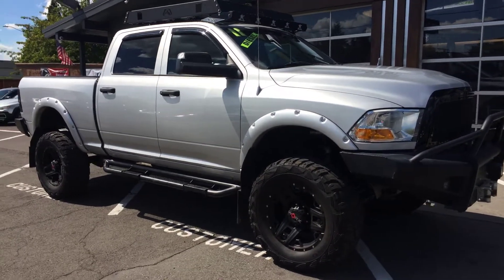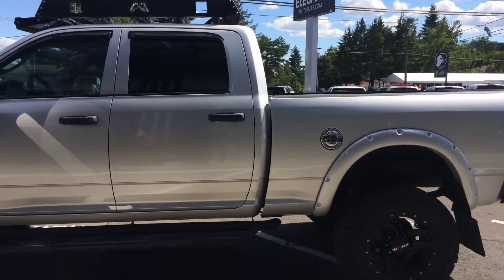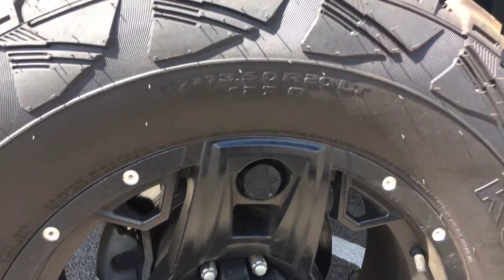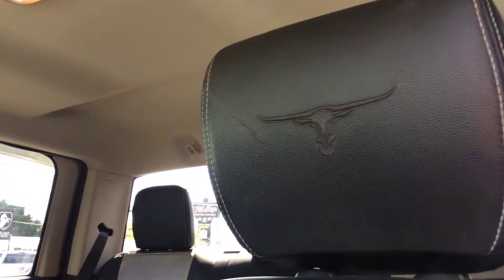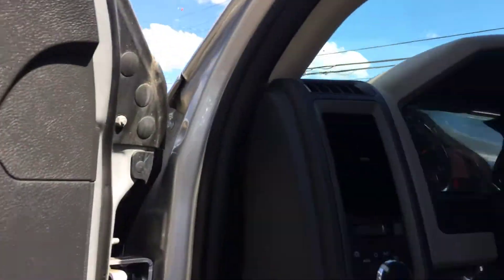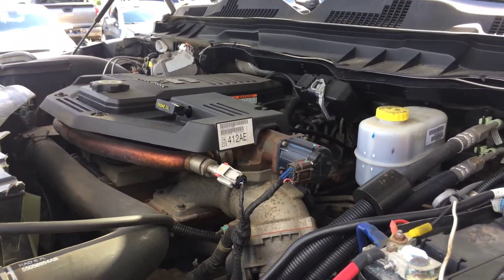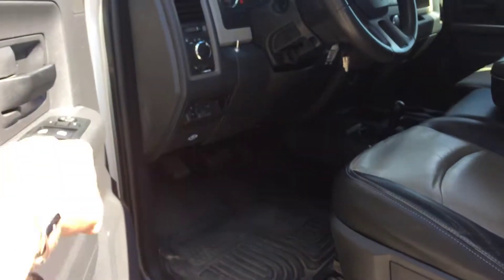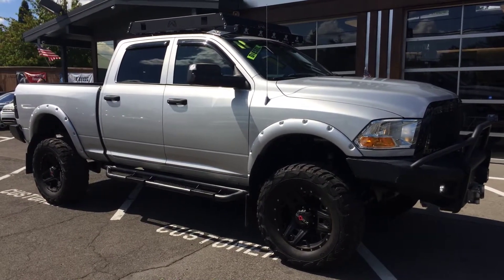"Live Video Walk Around" 2011 RAM 3500 LONG HORN LIFTED EXTRAS (503)850-2185 CALL OR TEXT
JUST IN, 10 MINUTES AGO!! WILL NOT LAST!!! REPEAT, WILL NOT LAST!!  LOW LOW MILES.. 60K MILES.
Corey Frazier
Castle Auto Sales
20515 Hwy 99
Castleautosales.com